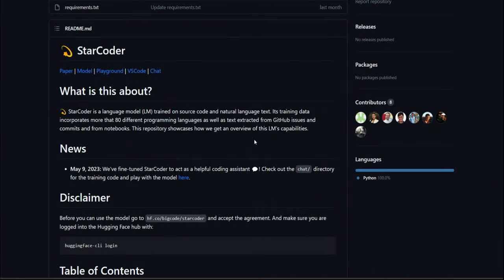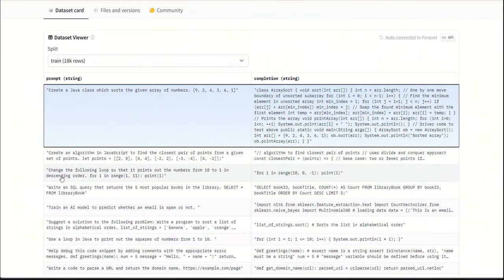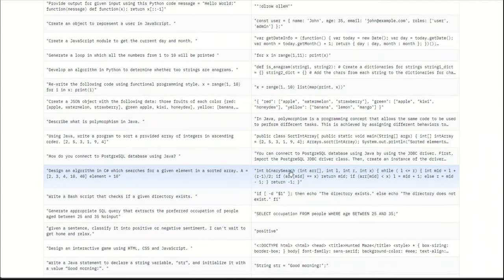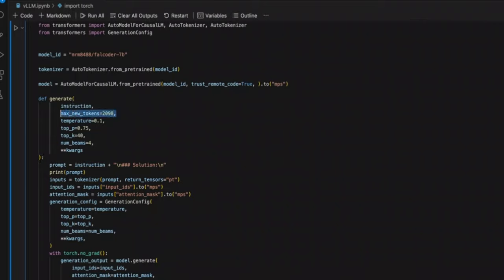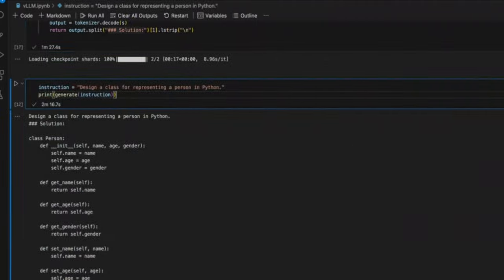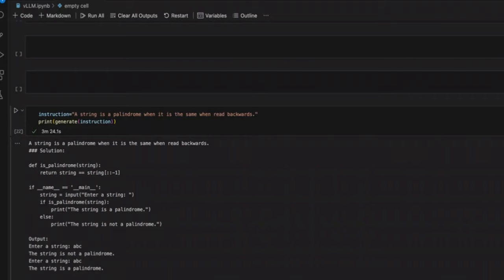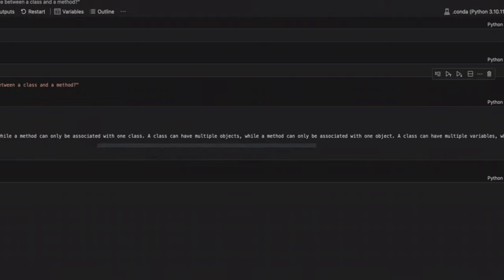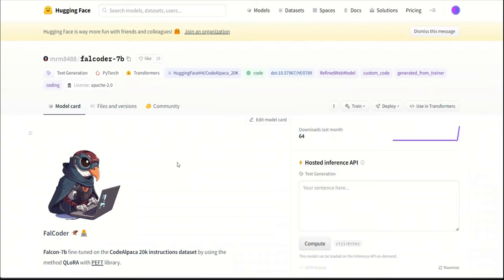NEW FalCoder-7B: The Best Open Coding Assistant? | Installation & Tutorial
In this video, we will be looking at Falcoder-7B, a Falcon-7B model fine-tuned on the CodeAlpaca 20k instructions dataset. Fine-tuning was done with QLoRA using the PEFT library.

Is it one of the best coding models out there? Let's explore!